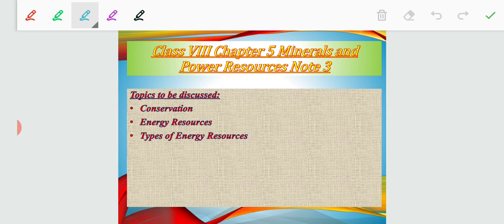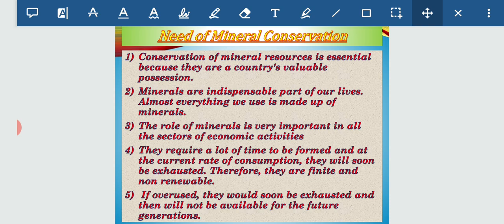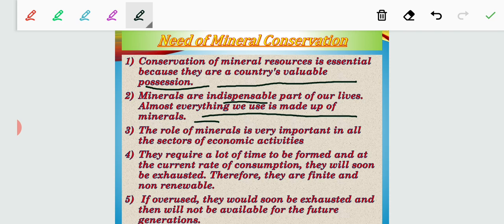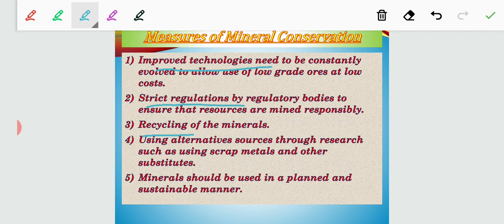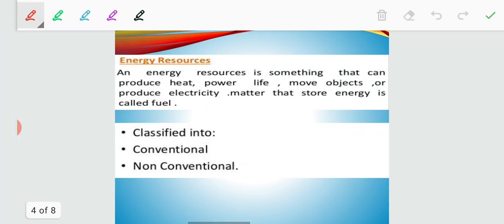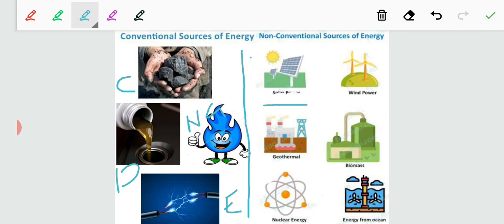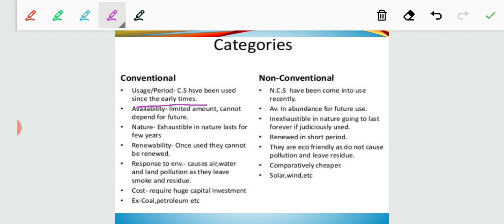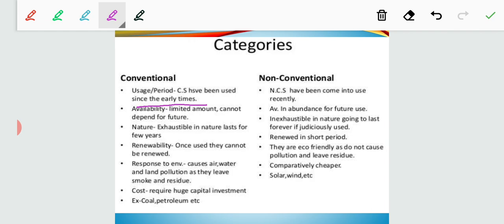Class VIII NEW LONGMAN VISTAS Chapter 5 Energy Resources